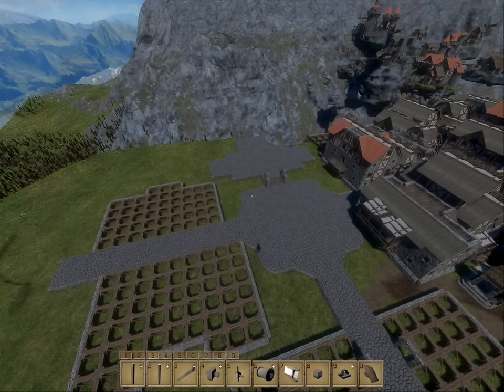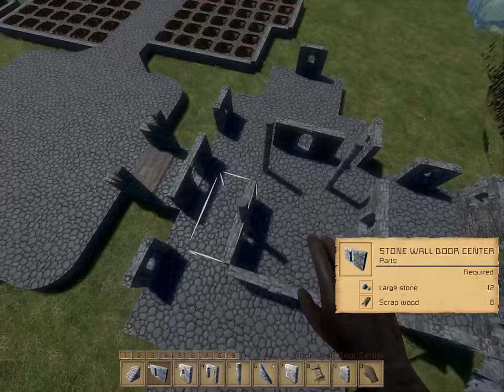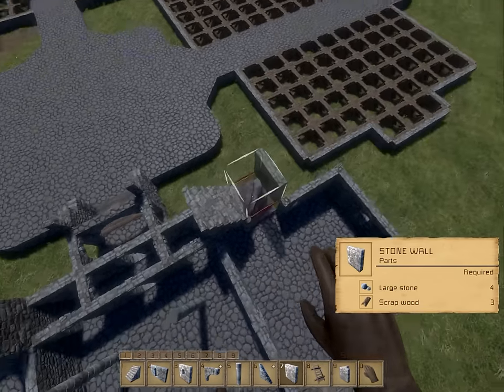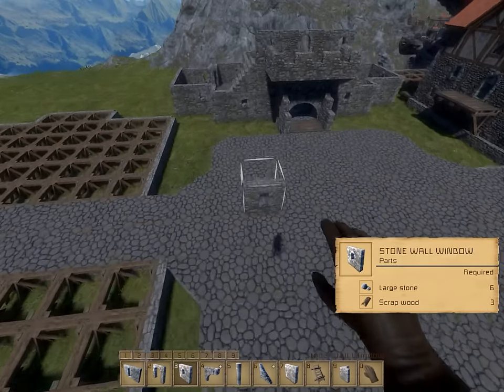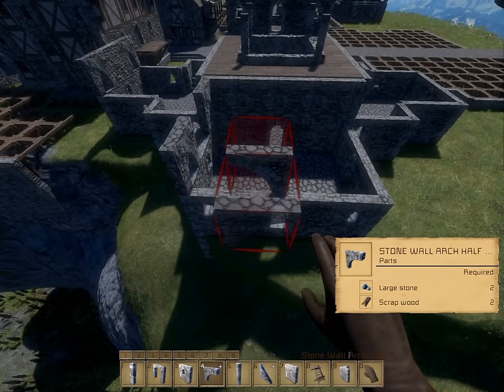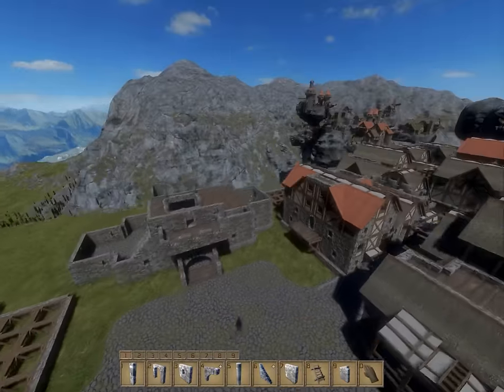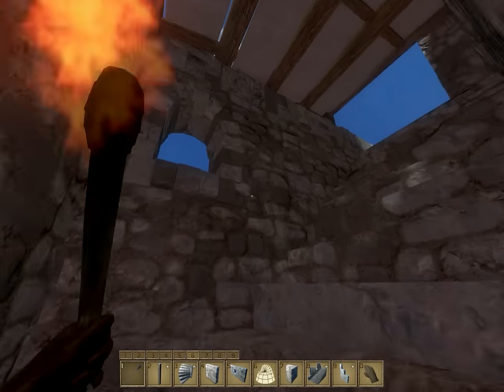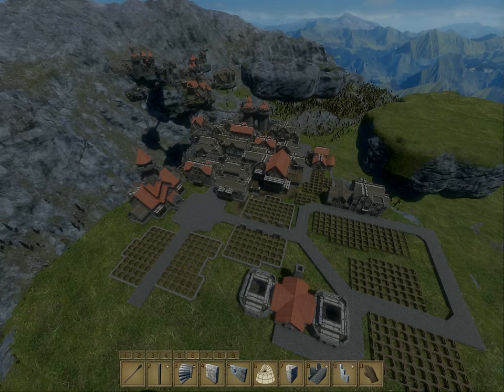Medieval Engineers | Lets Build | Bridgehaven | Part 26 | Town Forum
Hello and welcome back to Medieval Engineers!

This Episode we continue to work on specific builds for the residents! The new structure is a town forum. This is to hold town meetings and events as citizens talk over important tasks/events. It is a rather unique and tall landmark - after many revisions I feel it has finally gotten to a decent state!

Any suggestions on what you'd like to see let me know!